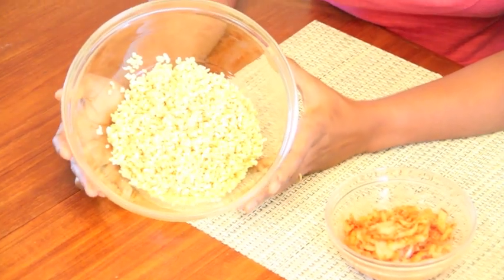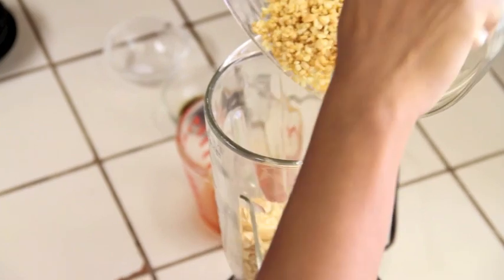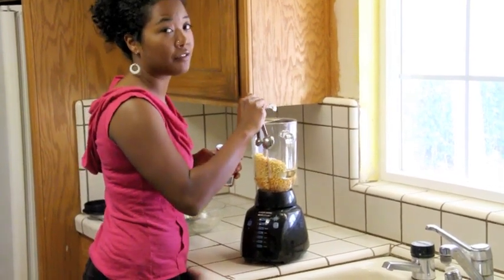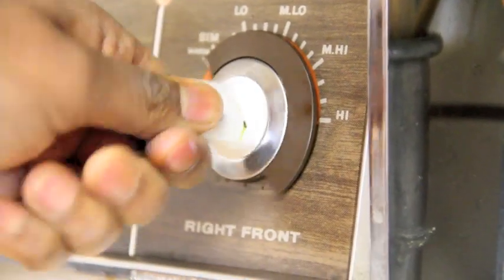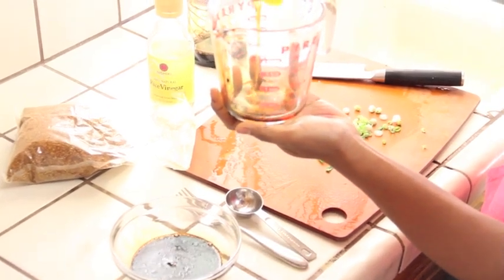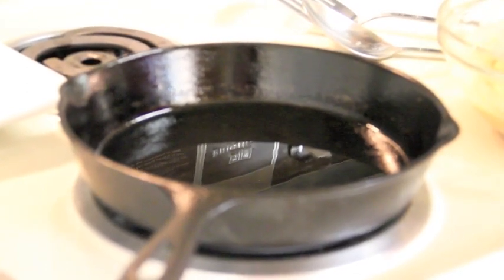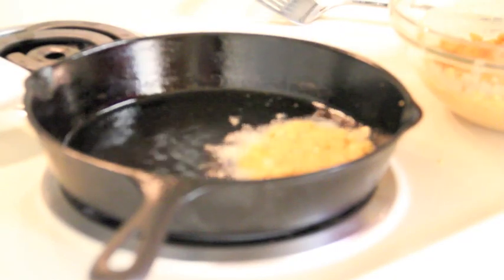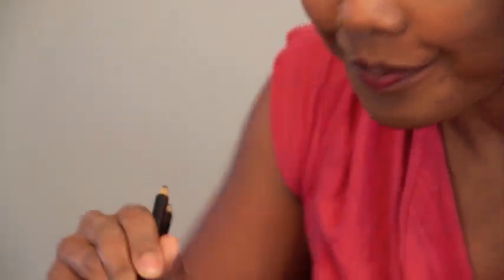My Kimchi Chronicle: Bindaettuk (Korean mung bean pancakes)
I make Marja Vongerichten's recipe for bindaettuk, fried mung bean pancakes, from the Kimchi Chronicles cookbook (based on the TV show). Check out my blog about family-friendly food from around the world Thanks!